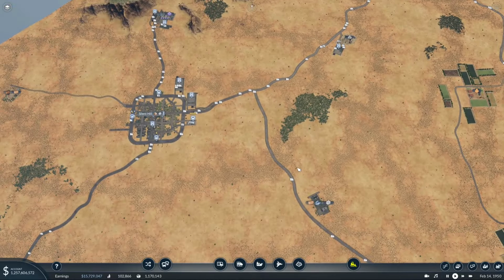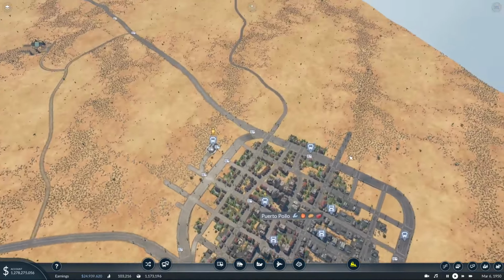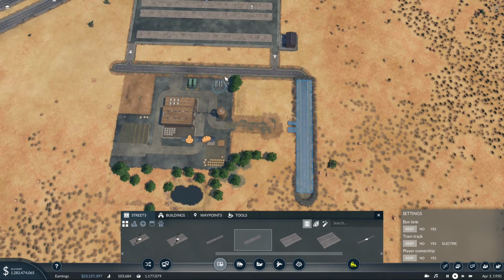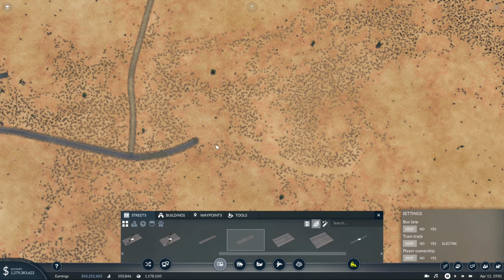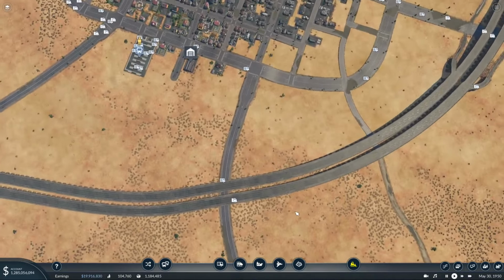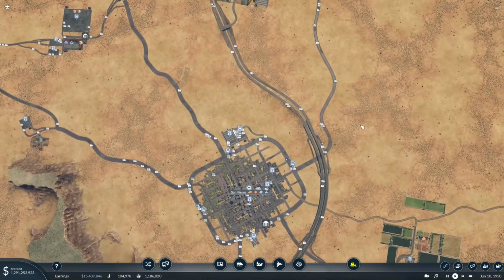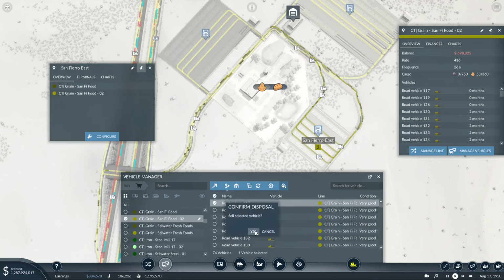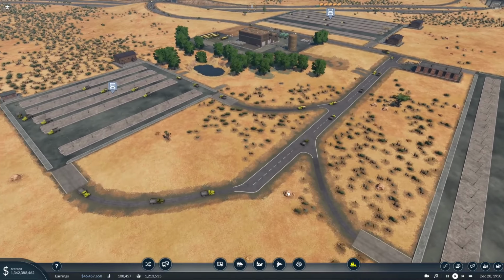Building San Fi Food: Maximizing Production in the Region | EP30 | Transport Fever 2: Trucks Only